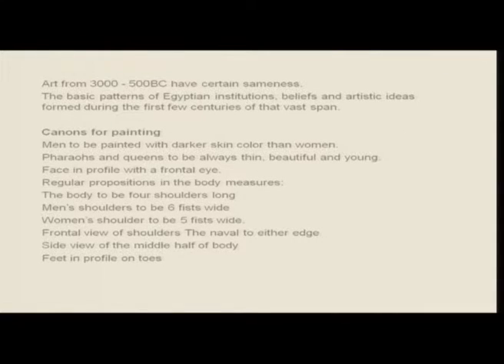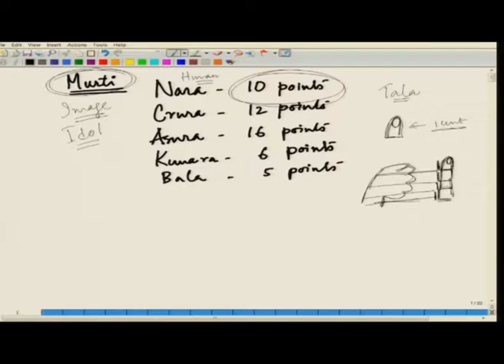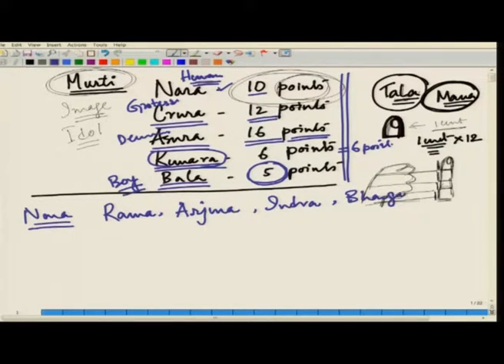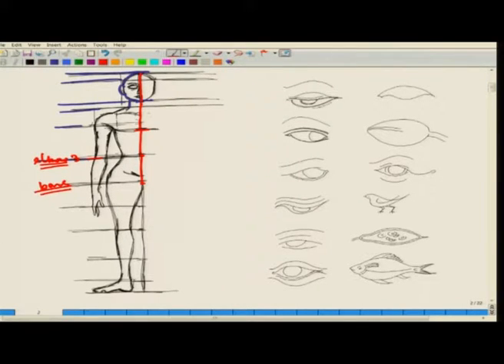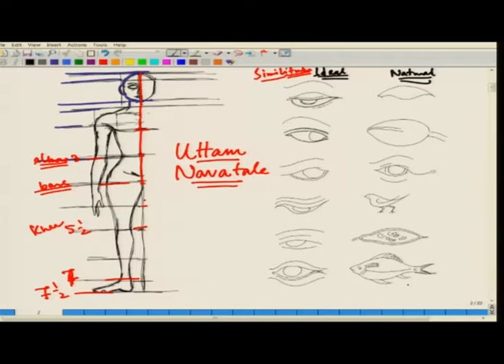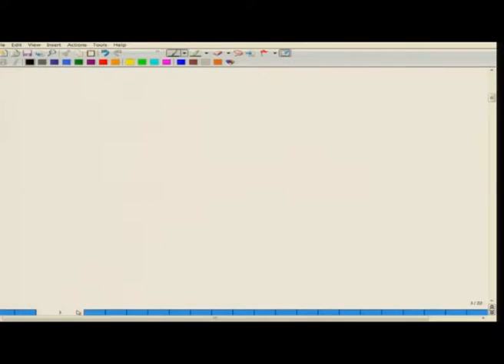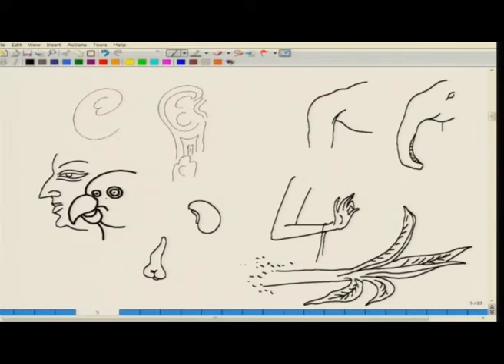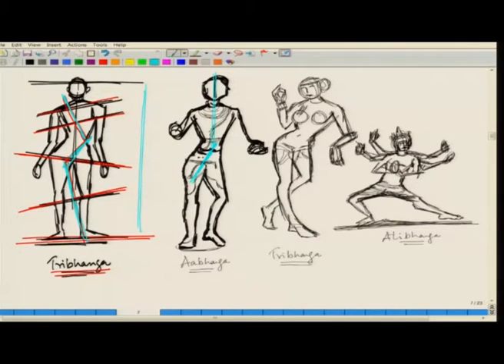Element of Visual Representation_Lecture-22